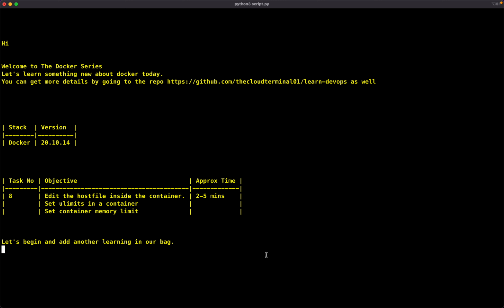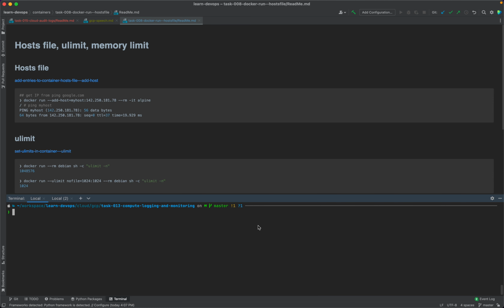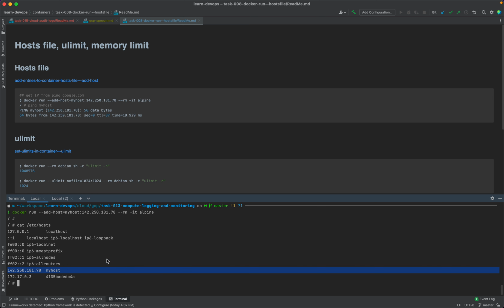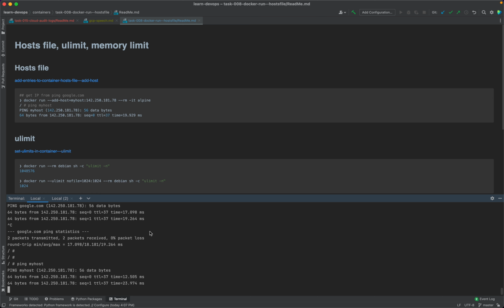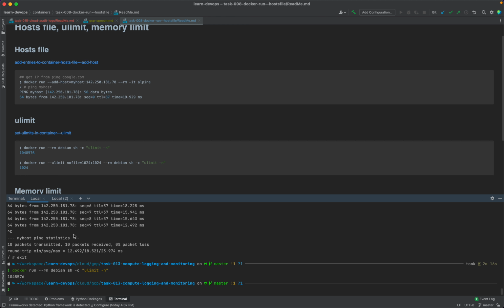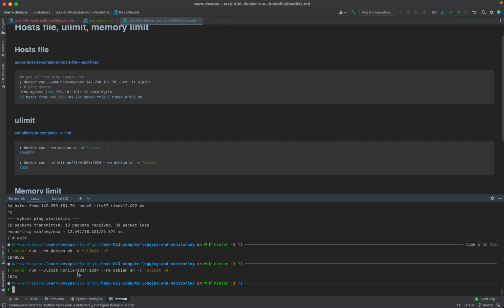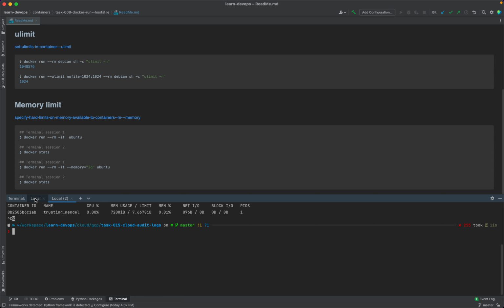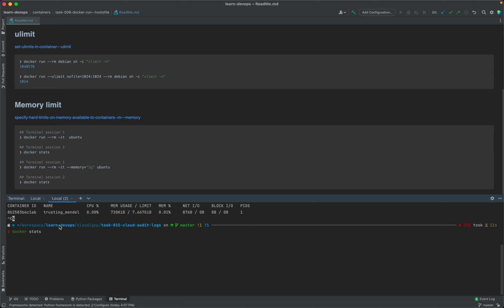Task - 8 | docker run | Edit Hostsfile | Set ulimits | Set Memory Limit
- Edit the hostsfile inside the container.
- Set ulimits in a container
- Set container memory limit